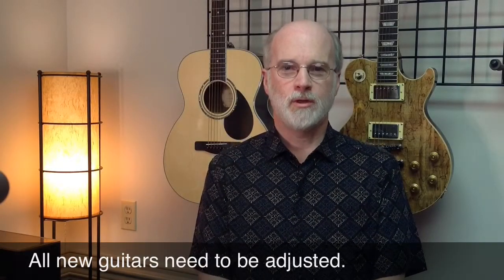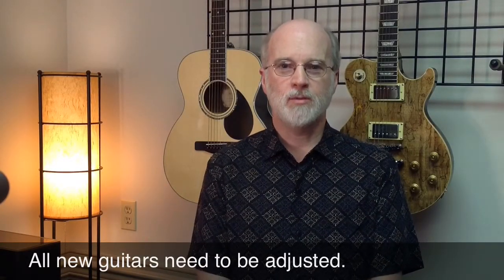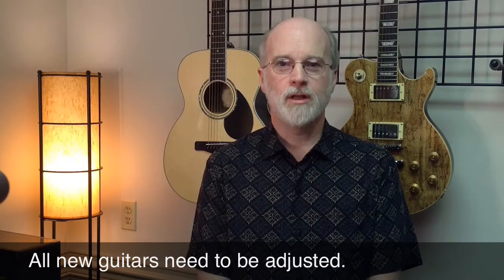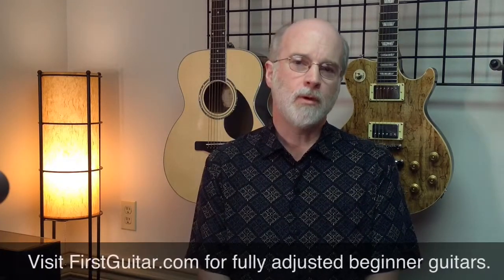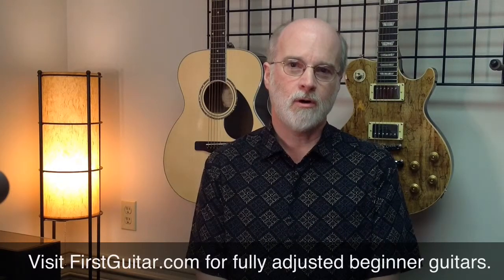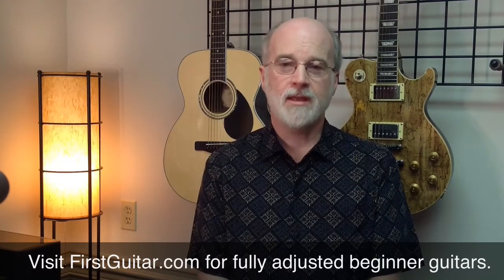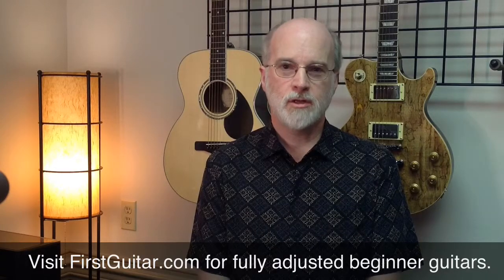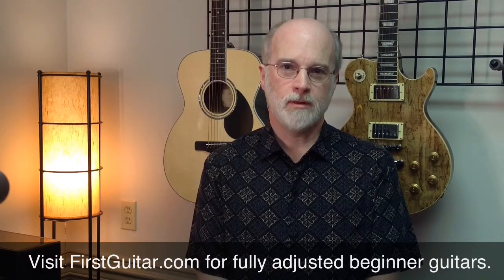Unadjusted Guitars Are Difficult to Play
A real-life example from our teaching studios showing how a new but unadjusted guitar makes it hard for students to learn.